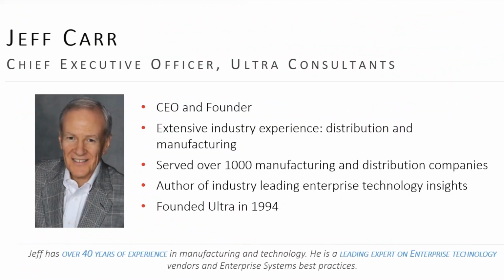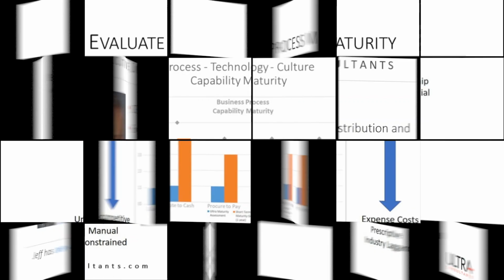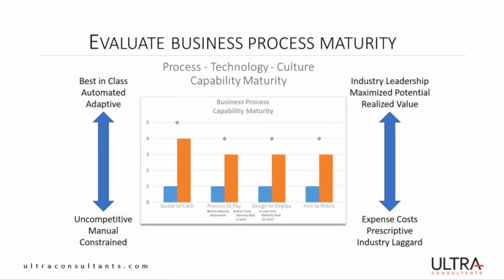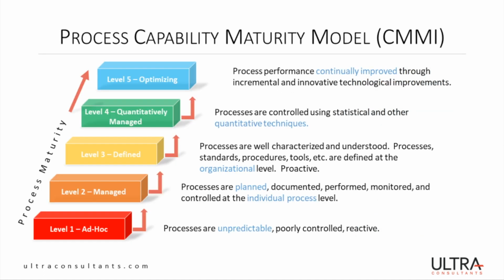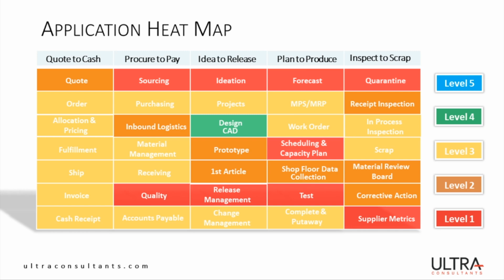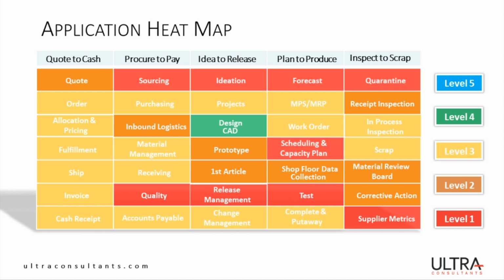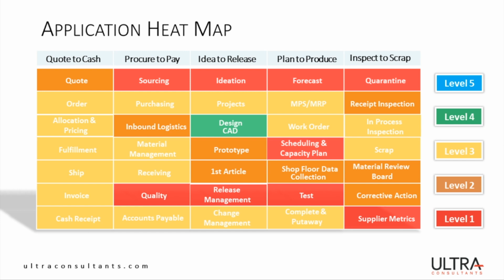ERP and Evaluating Business Process Maturity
Ultra Consultants Founder and CEO Jeff Carr provides a concise overview about what an ERP project team needs to consider when evaluating the maturity of their processes.  From inventory, shipping, engineering and production to operations and finance, see a handy chart that helps evaluate the maturity of each business process area.

Learn More about Business Process Maturity. Contact the Ultra team for a specific discussion about your organization.